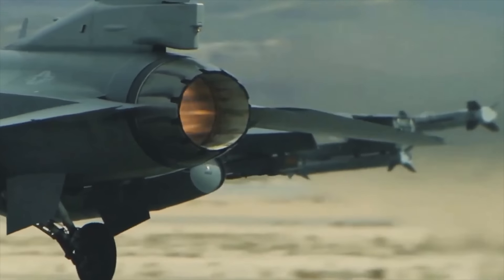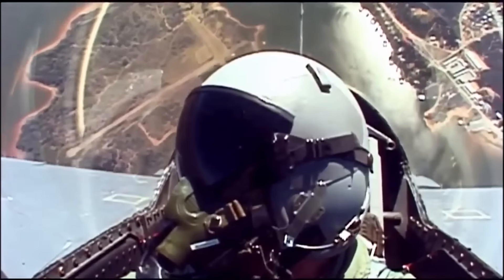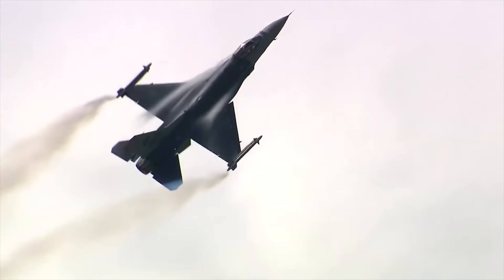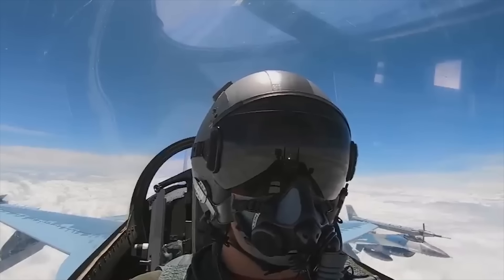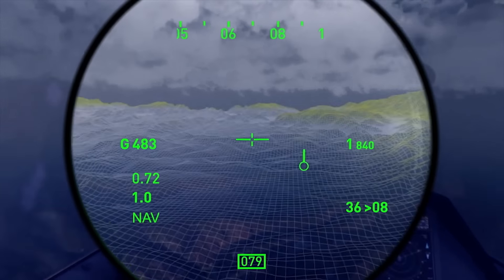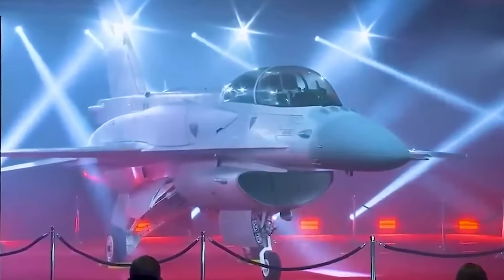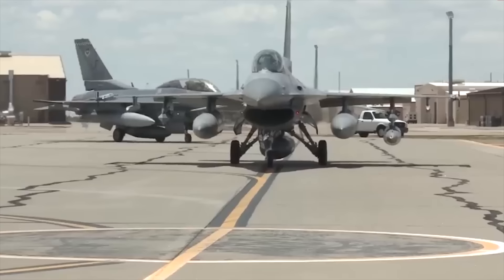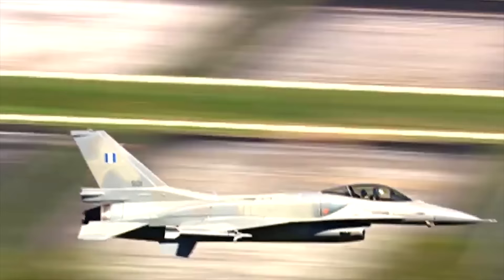US Tests NEW F-16 Fighter Jet After UPGRADE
The F-16 Fighting Falcon is widely known to many as the Viper and is one of the most famous fighter aircraft in the world of aviation. This fighter jet has evolved through decades of service and technological advances to come out as the most mass-produced Western fighter jet to date, with more than 4,500 units built so far. Serving in the air forces of more than 25 countries, it continued to be the mainstay of air defense. Now, with the Block 70/72 updates, this outstanding aircraft will also be a workhorse of air combat in the future on par with 5th generation fighters. But what exactly has made the F-16 so successful, and how is it becoming even more powerful and deadly with the latest improvements?